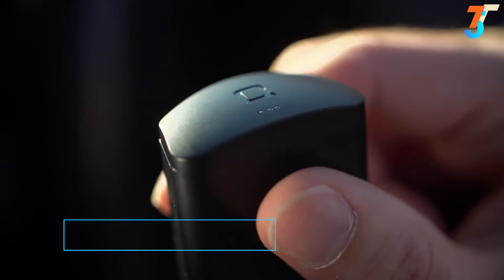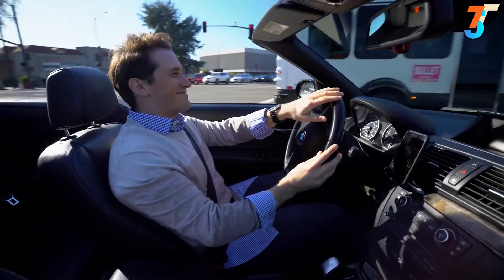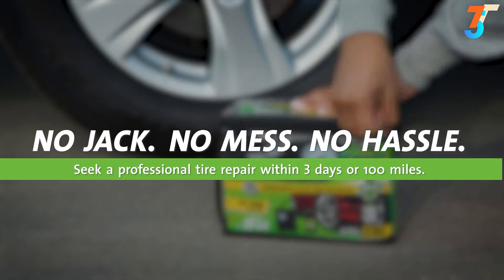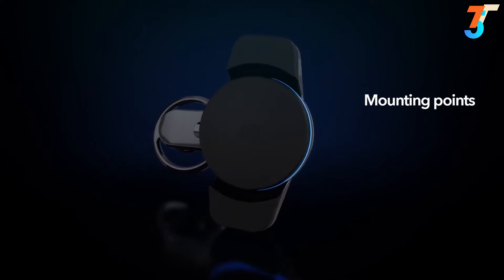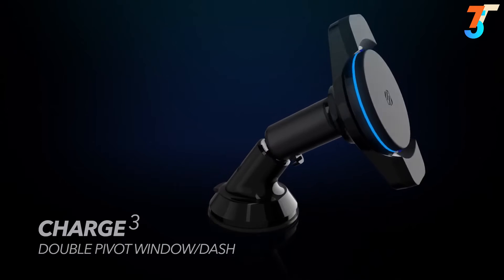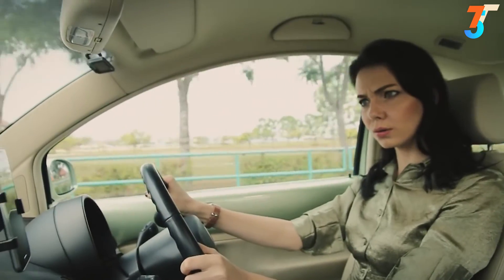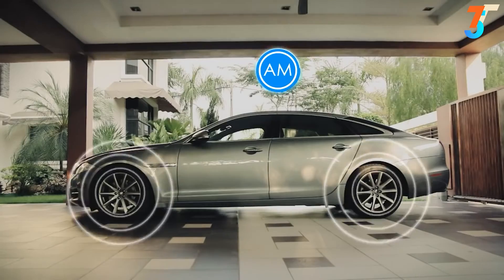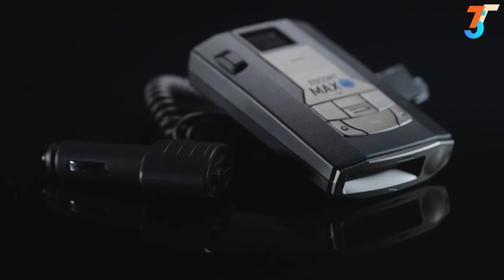Top 5 Must Have Amazing Car Gadgets Available Now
00:00  -   Intro

00:07 - Nonda ZUS Smart Vehicle Health Monitor

01:09 - Slime Smart Spair Plus

02:13 - SCOSCHE MagicMount Charge3

04:40 - FOBO Tire Monitoring System

06:04 - Escort MAX 360c